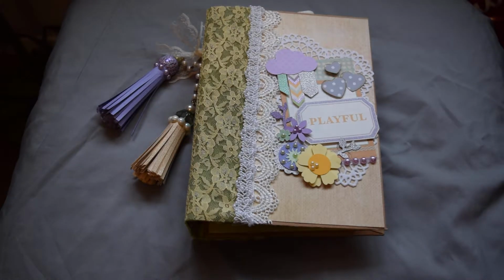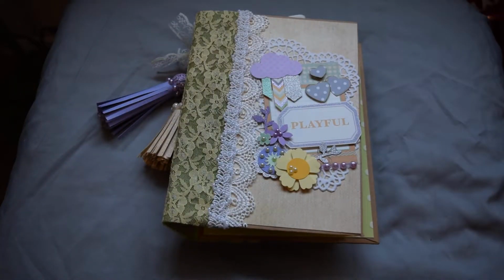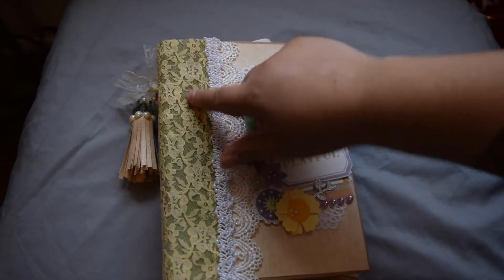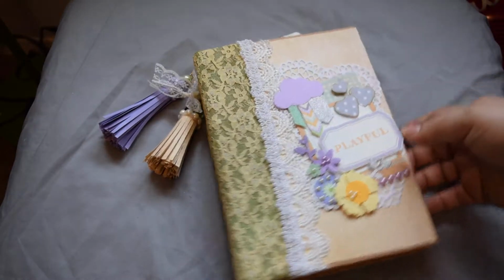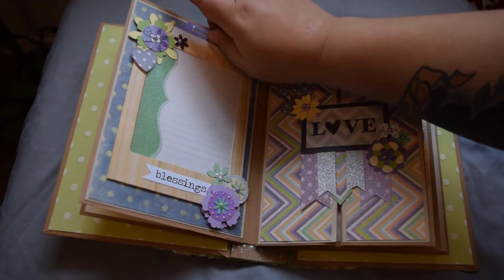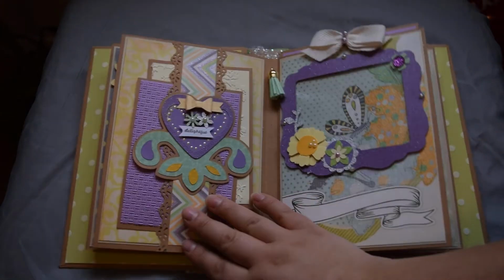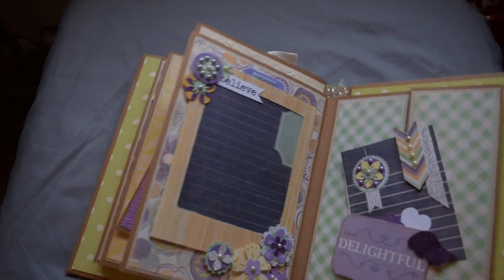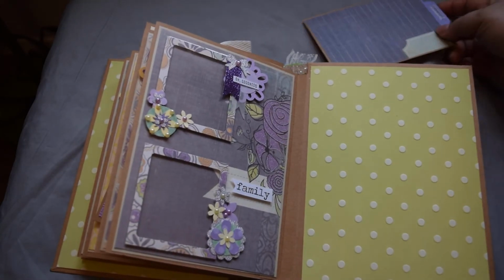"Delightful" Mini Album